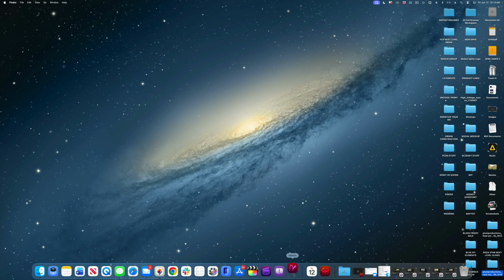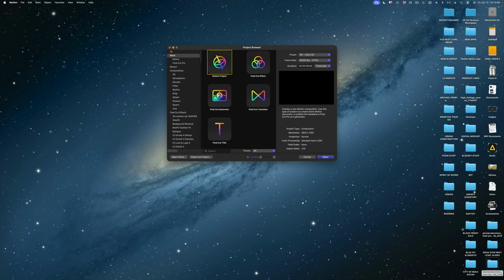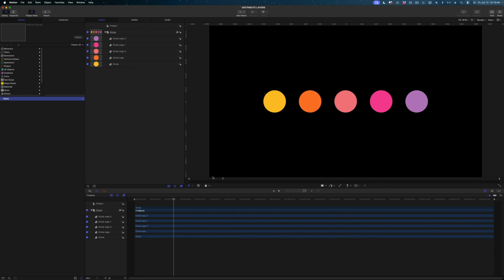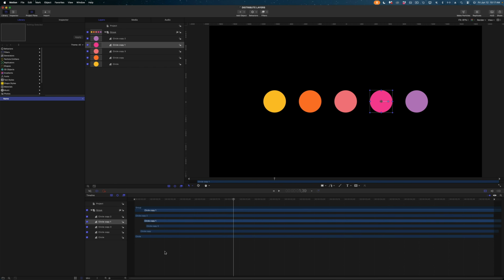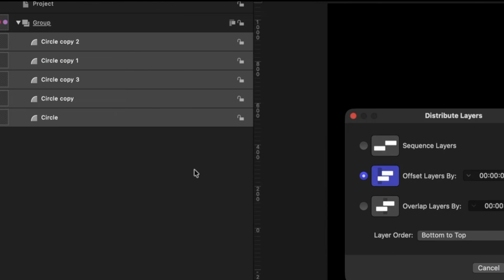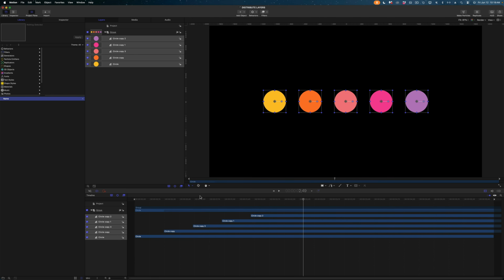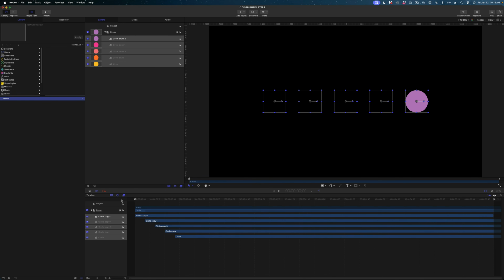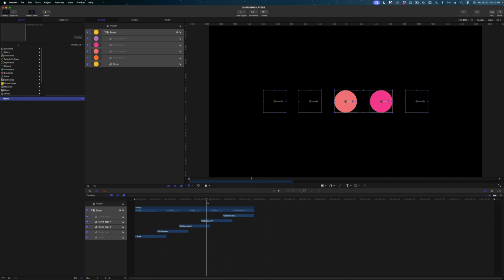Apple Motion Update! What's in Version 6.3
Apple just dropped some subtle but powerful updates for Motion, and in this quick video, I’m walking you through exactly what’s changed. From massive performance gains to new workflow tools, these updates are all about making your motion graphics workflow faster and smoother.

or💰 Bundle and Save 💰here!

00:00 - Introduction to Apple Motion Updates
00:10 - Performance Enhancements & Launch Speed
00:40 - New SVG File Support & Vector Benefits in Apple Motion
01:03 - Deep Dive: The New Distribute Layers Tool in Apple Motion
02:05 - Staggering Layers with Offset
02:40 - Sequencing & Overlapping Layers
03:20 - Final Thoughts & Which Apple Motion Update is Best?
03:45 - Check Out the FCP Updates!